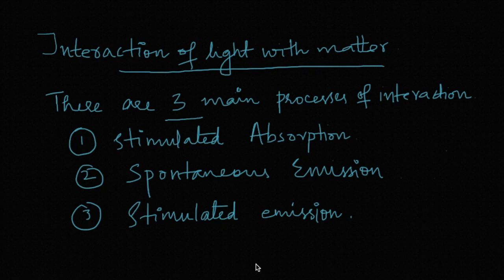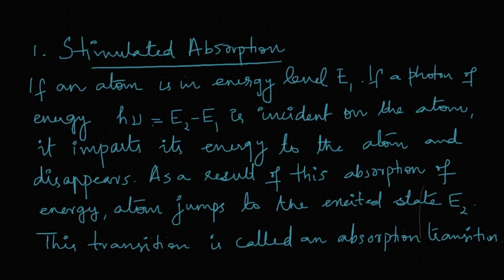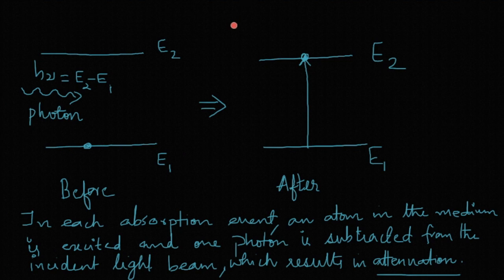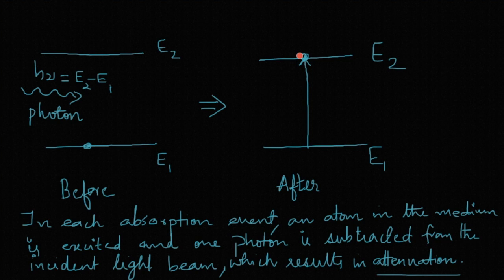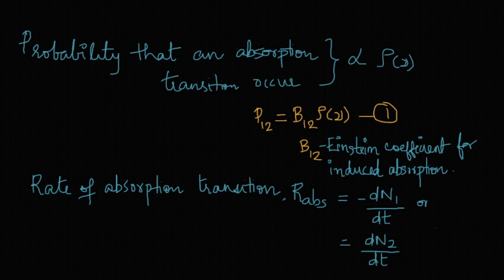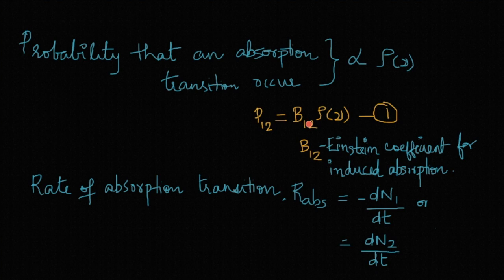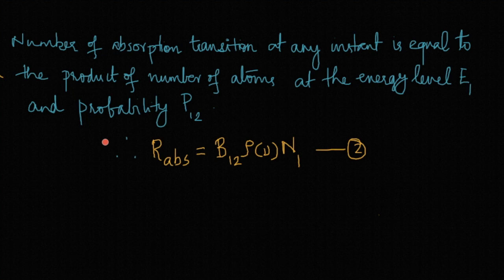Interaction of light with matter-Stimulated absorption.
This video is about Stimulated absorption